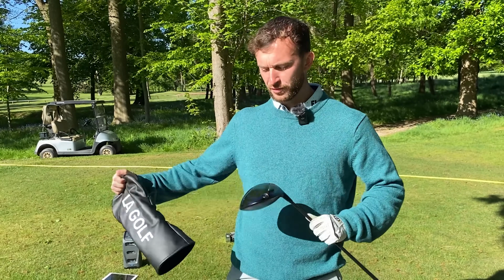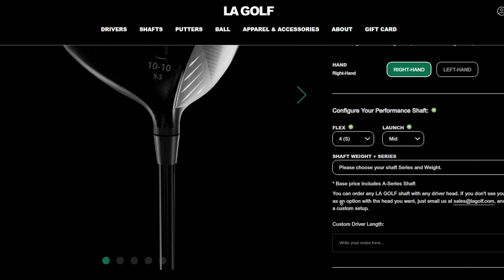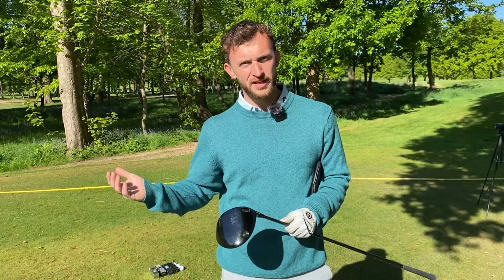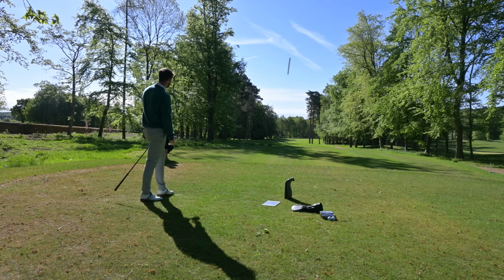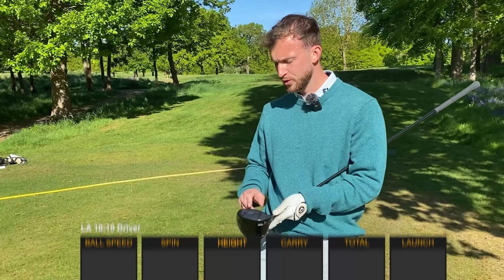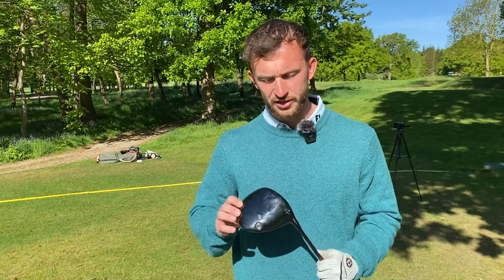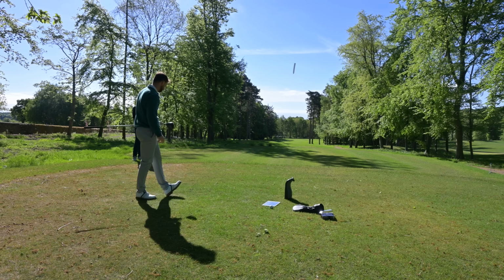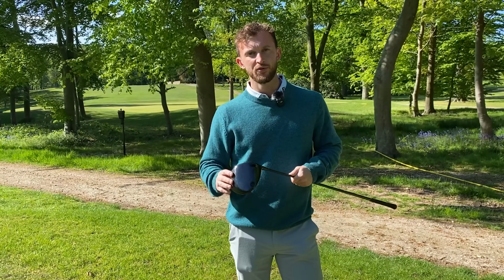How Good Is Bryson's Driver?!? (LA Golf Driver Review)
In this week’s episode of Your Golf by the National Club Golfer, PGA Professional Jack Backhouse takes the brand-new LA Golf Driver, designed in collaboration with two-time major winner Bryson DeChambeau, out for a test at the stunning Rudding Park.

DeChambeau is known for his deep interest in golf equipment, gaining the nickname ‘The Scientist’ for his methodical approach to everything in the sport, including what clubs he puts in his bag. This is a collaboration that we have known very little about and is in fact LA Golf’s first ever driver release.

LA Golf is known for pushing the boundaries in golf technology, and their first-ever driver is no exception. With its sleek, minimalist design and unique bulge and roll face technology, this driver is engineered to optimize performance for high-speed players.

Jack breaks down whether LA Golf's debut driver can hold its own against the industry giants like Titleist and Ping, and whether it’s a game-changer for high-speed swingers. Find out the results from Jack’s real-world testing as well as a look at Bryson DeChambeau's influence on the club's design, and why it’s geared for maximum performance

Welcome to NCG Your Golf. This channel is for you, the dedicated club golfer to help you improve your game and enjoy your golf more.

We specialise in equipment reviews and golf instruction, and we are lucky enough to play some of the Top 100 golf courses in GB&I.

The channel is hosted by PGA Professional Jack Backhouse, and he will help you improve your golf by helping you fix your slice, fix your gook, help you drive the ball longer, strike your irons pure, and help you draw and fade your golf shots.

Steve Carroll, an R&A rules official will often stop by to ensure you are not breaking the rules and get the opinion of an average club golfer.

Jack will dive deep into technology in reviews of all the latest golf equipment, helping you decide which is the longest driver, which fairway wood will stop you from topping the ball, and which wedges will pitch it closer, so you can lower your scores.